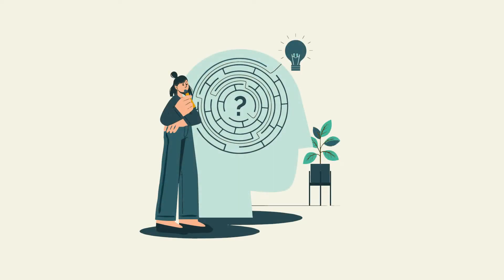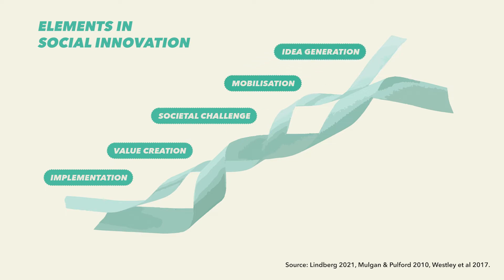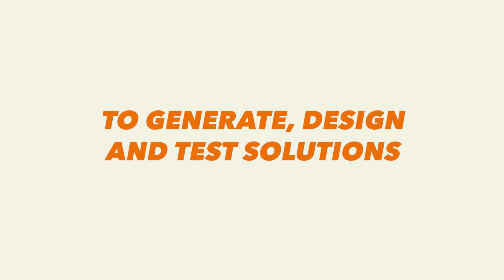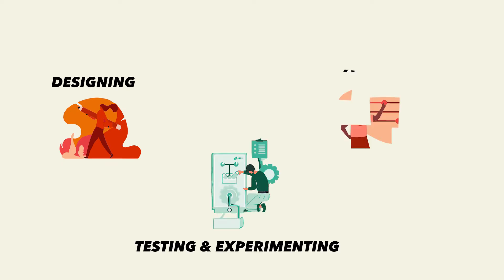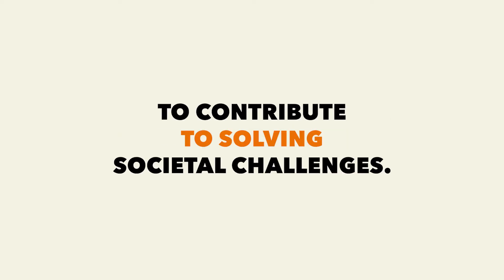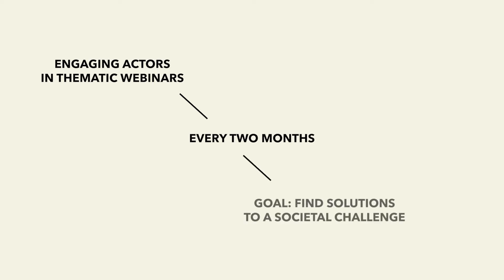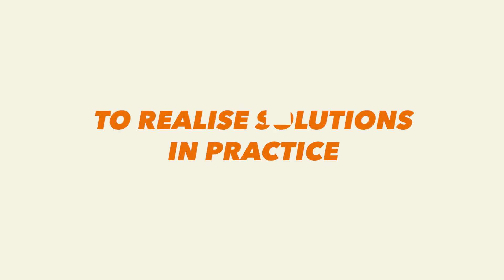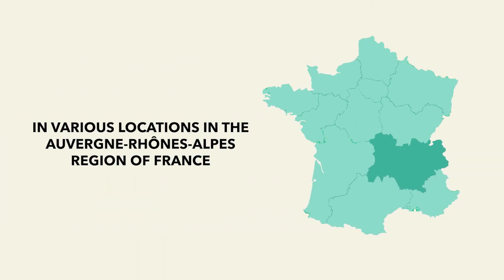How do we support social innovation?